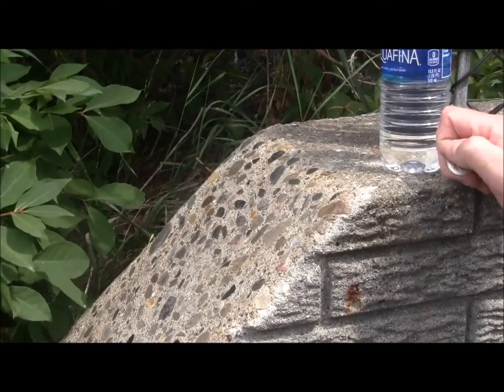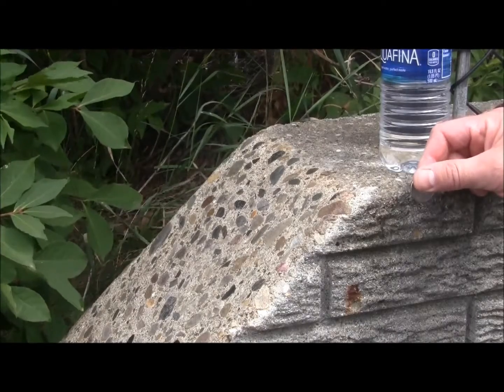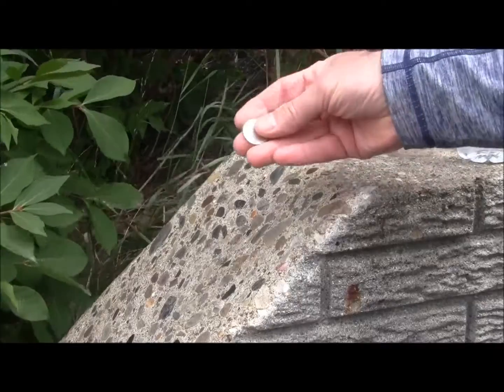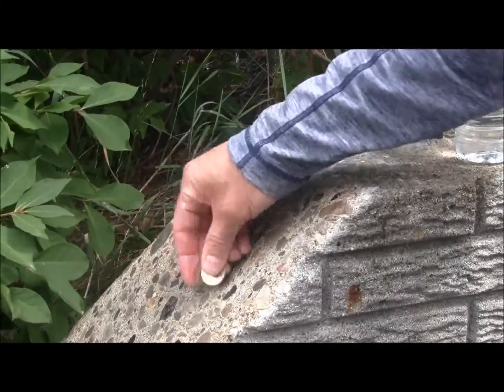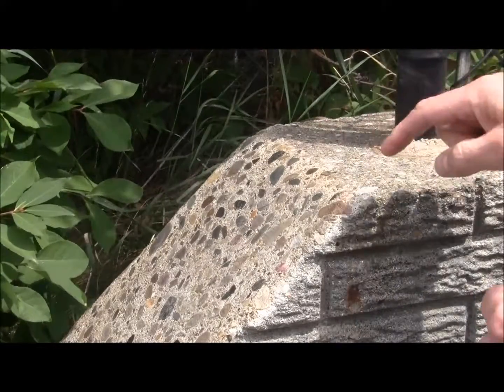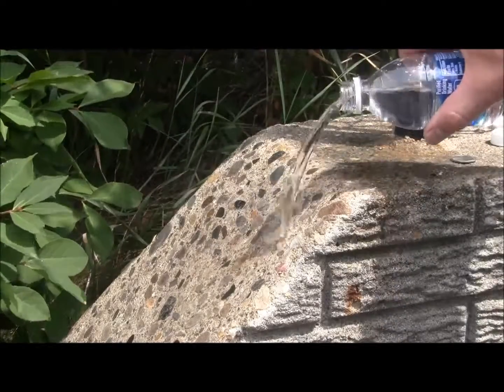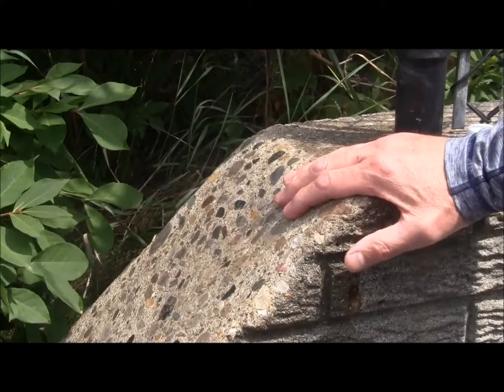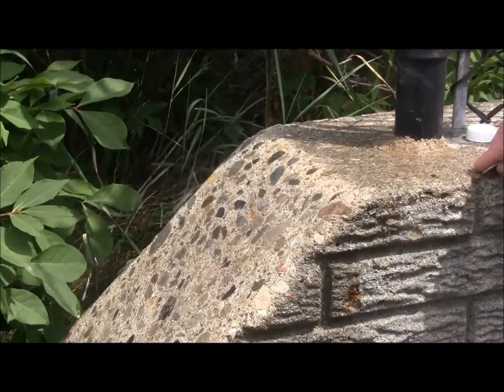Nano-Clear Industrial Coating Protects Cement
Nano-Clear Industrial coating penetrates and seals concrete stopping degradation by the weather and maintenance elements such as sand abrasion or ice melting salt/salt solutions.  The NCI is a “tough” coating that extends the service life of concrete.